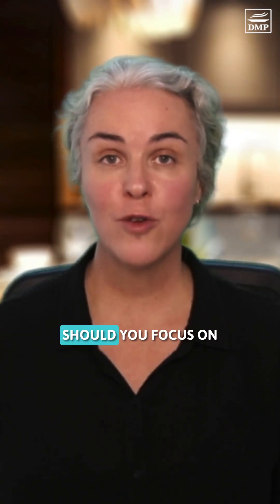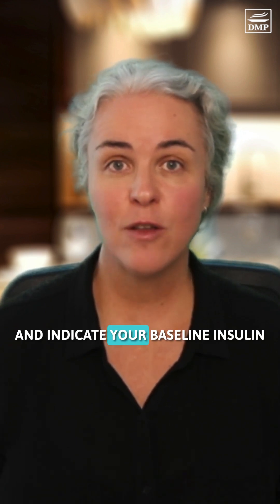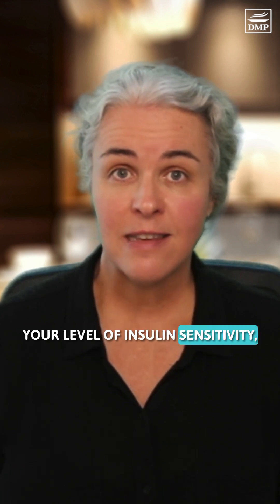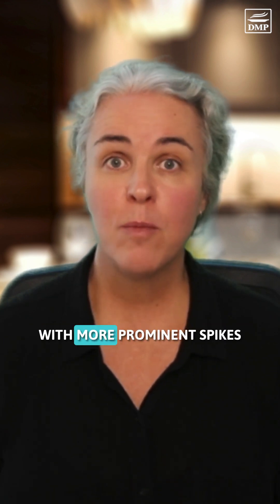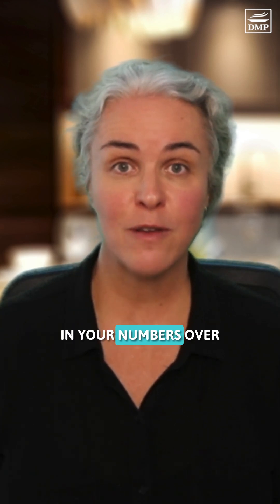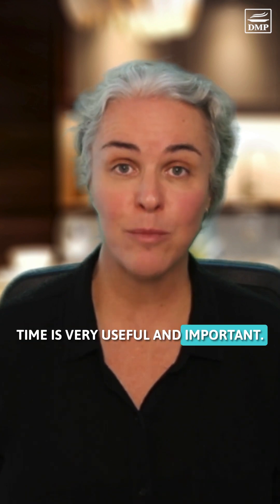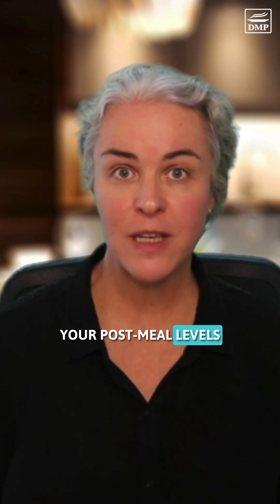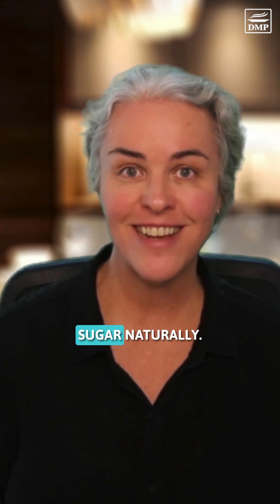Fasting Blood Sugar or After-Meal Readings? What's More Important?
Both fasting and after-meal readings give important insights—but they tell you different things.

Fasting numbers reflect your baseline insulin sensitivity and overnight glucose control, while post-meal readings show how well your body processes food in real time.

If you’re just starting out or you want to get better results, focusing on after-meal levels can bring quicker wins and help lower your A1c faster.

That said, tracking both fasting and postprandial levels helps you understand your patterns and guide your choices more effectively over time.

Newly diagnosed type 2 diabetes? Start with proven basics

Living with type 2 diabetes a while? No matter how long, you can change things now - start

Change your life.

ABOUT DR JEDHA & DMP
Dr. Jedha Dening is a leading specialist in nutrition and natural treatment of type 2 diabetes and prediabetes. She is the founder of Diabetes Meal Plans (DMP) — home to the world’s only online nutrition program clinically proven in a gold-standard randomized controlled trial to lower A1c, weight, and medication use in people with type 2 diabetes.

Known for her clear, no-nonsense approach, Dr. Jedha makes evidence digestible, decisions doable, and outcomes measurable. With over a decade of experience, she has helped thousands of people lower their blood sugar, lose weight more easily, reduce or even stop their diabetes medications, and finally feel confident about their diabetes health — all through practical, science-backed nutrition.

Dr. Jedha’s programs and guidance are grounded in research, not opinion — focused on natural treatment strategies that help people change their lives without confusion, overwhelm, or extreme diets. Whether you’ve just been diagnosed or you’ve tried everything else, Dr. Jedha offers what the mainstream won’t: a clear path forward to long-lasting results.

DMP offers a suite of evidence-based services including the scientifically validated T2Diet Program, the Prediabetes Reset Program, and the DMP Membership — a complete support system designed to help people lower A1c, reduce meds, and feel confident about food again. DMP Membership features weekly diabetes meal plans, step-by-step diabetes education, and expert support for sustainable results. One-on-one coaching services are also available for those seeking personalized guidance.

Dr. Jedha is also the host of Type 2 Diabetes Talk, a weekly podcast exploring what really works to lower blood sugar and improve health naturally.

Dr Jedha's work has been featured on national television, radio, various print and online media, and her research has been published in leading international peer-reviewed journals. As a digital health innovator and pioneer in online nutrition interventions for type 2 diabetes and prediabetes, Dr. Jedha is redefining what’s possible in diabetes care — one empowered person at a time.